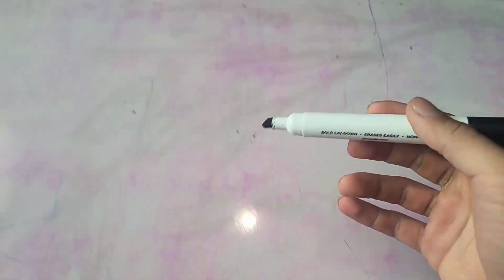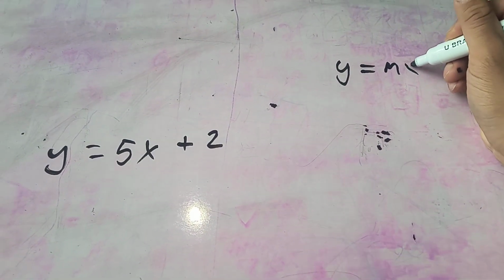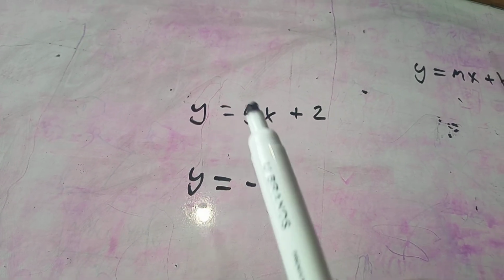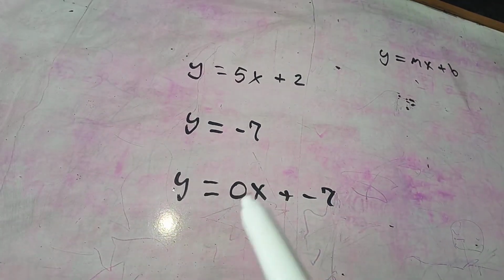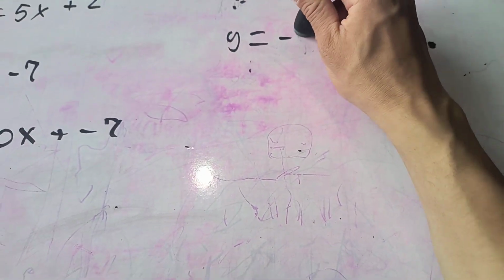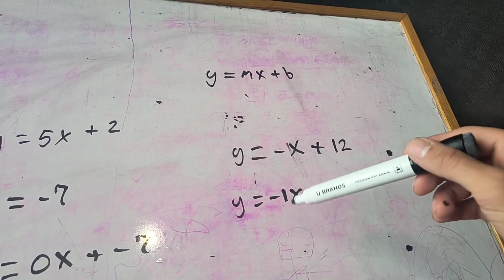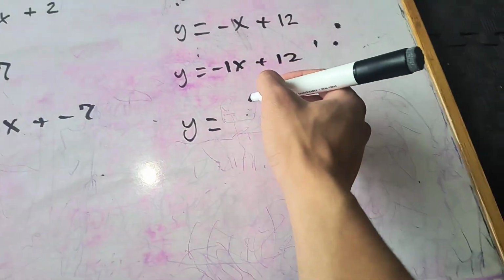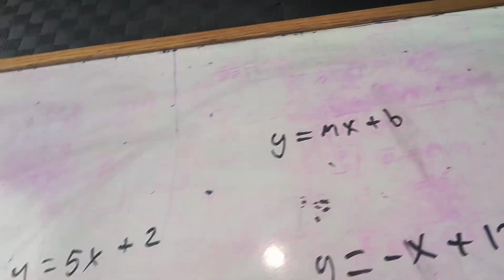Equation for slope intercept form. (Algebra 1)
learn the equation for the slope intercept form of a linear equation.